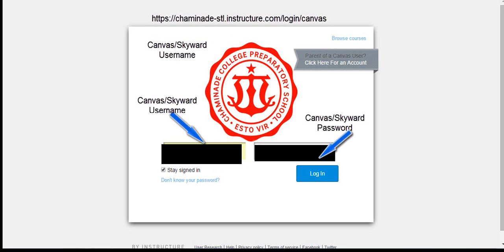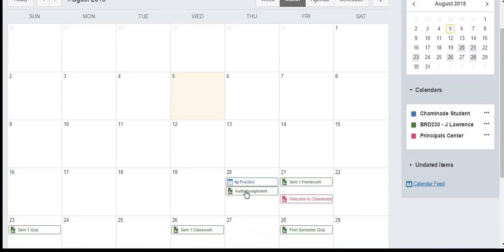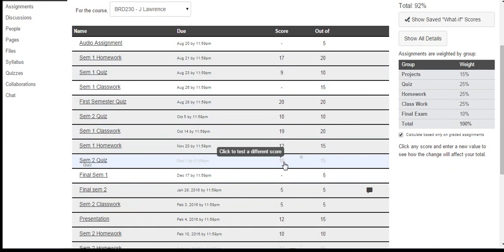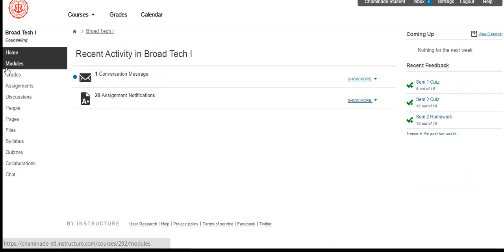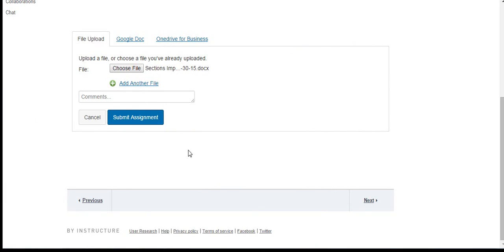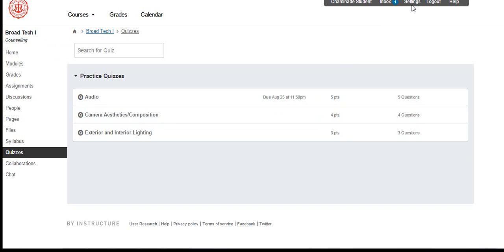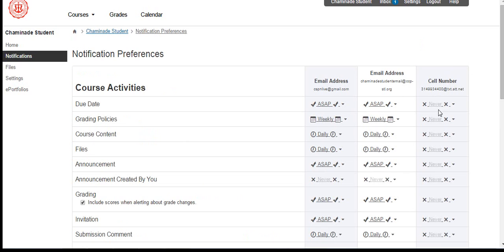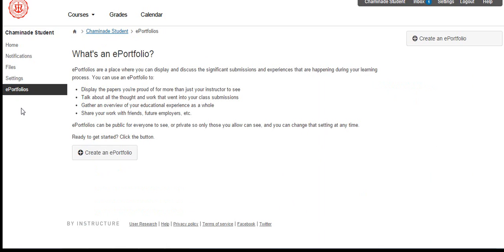Student Canvas Introduction